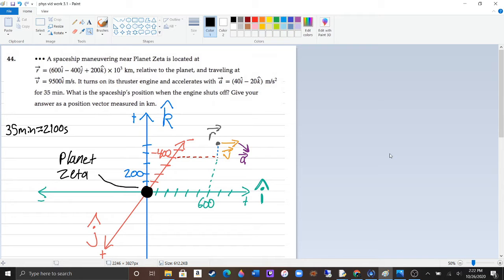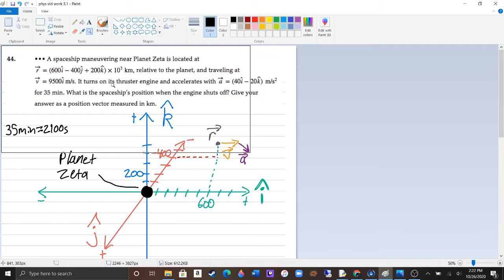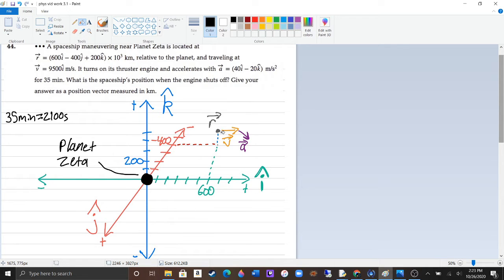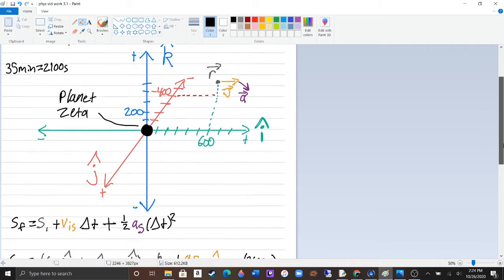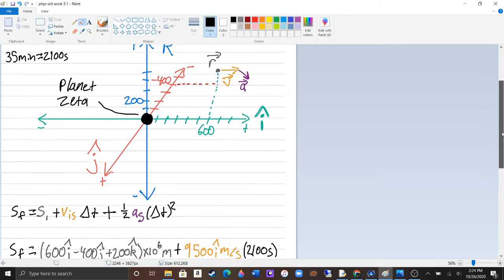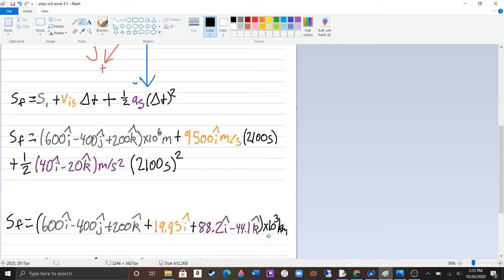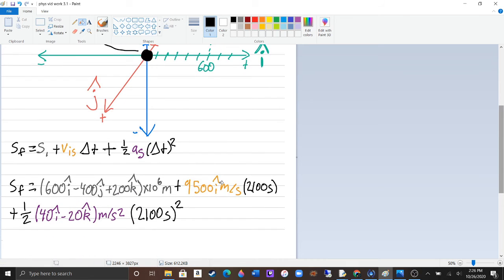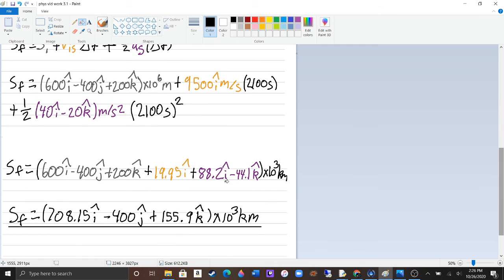Physics Week 3 - Problem 44